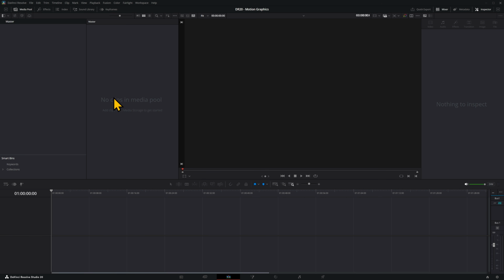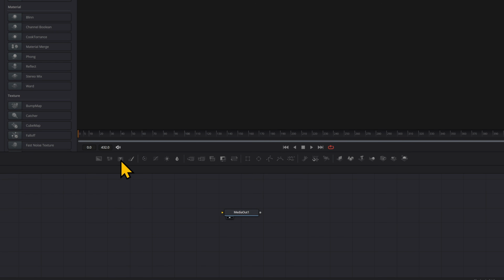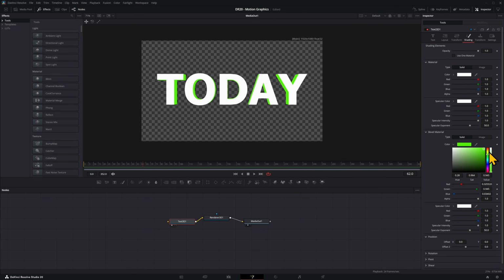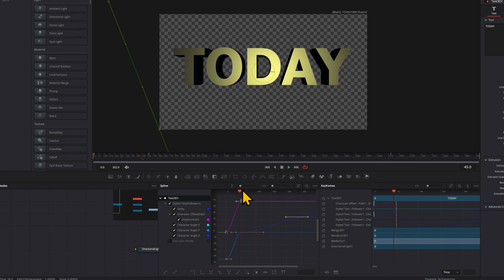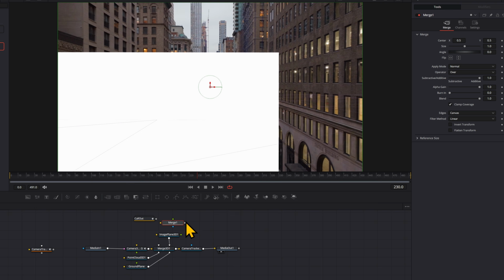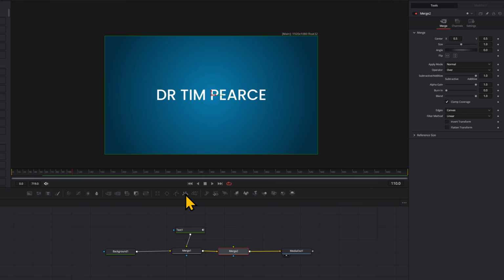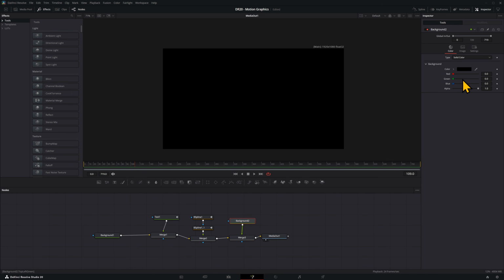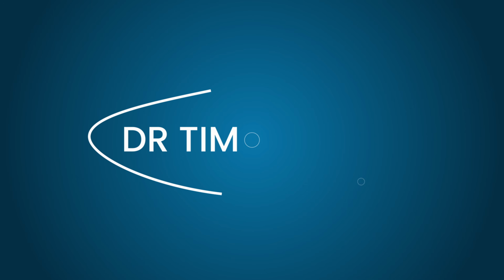7 EASY Motion Graphic Techniques in Davinci Resolve 20 - Beginner Tutorial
7 Easy to use motion graphics techniques that are super simple to set up and get started with in Davinci Resolve 20 Fusion. Hope it helps!

00:00 - Intro
00:06 - Backgrounds
01:35 - Text follows path
02:25 - 3D Text
04:38 - 3D Tracking
06:13 - Simple Text Animation
06:46 - Line Animations
08:37 - Circle Animations